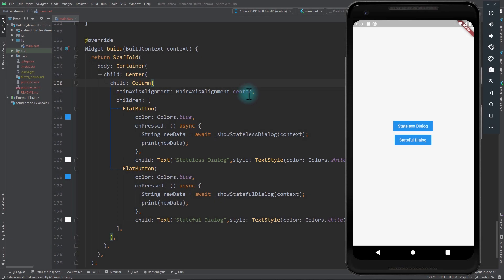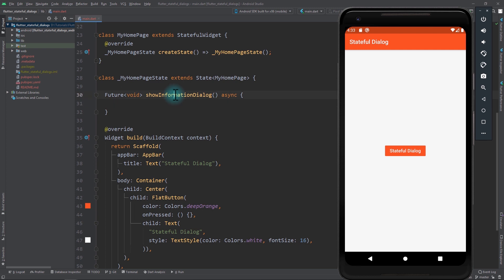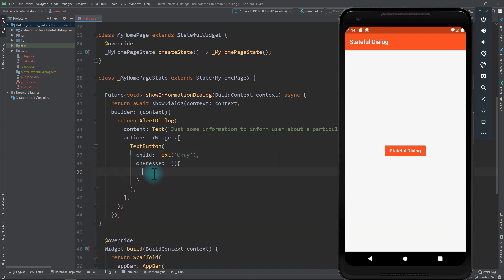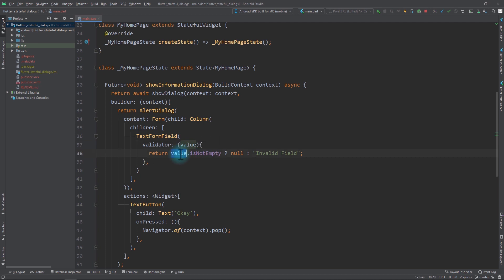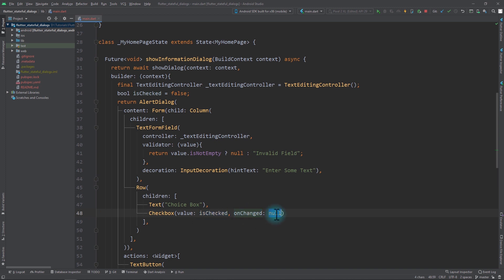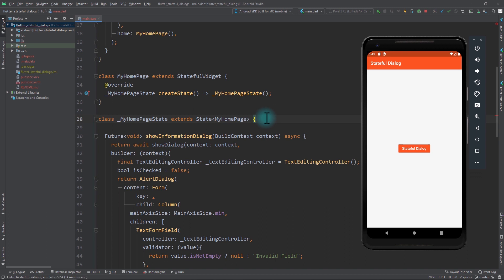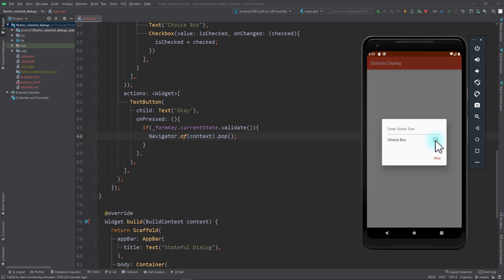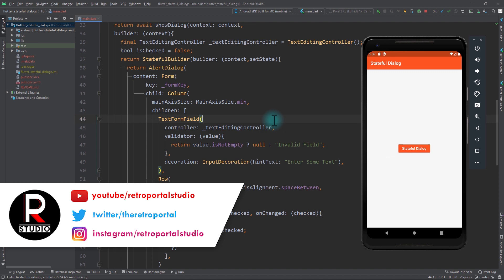Flutter - Creating Stateful Dialog Form | Flutter UI Design Tutorial | Stateful Builder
In this Flutter UI Design Tutorial, We will be taking a look at creating Dialogs in Flutter where you can take input from users in Text Fields, Checkboxes, or any other type of Input that you might need. We will make the dialog have its own State by using StatefulBuilder Widget and along with this, we will take a quick look at using Form Widget with Global Keys in Flutter to validate the TextFields.